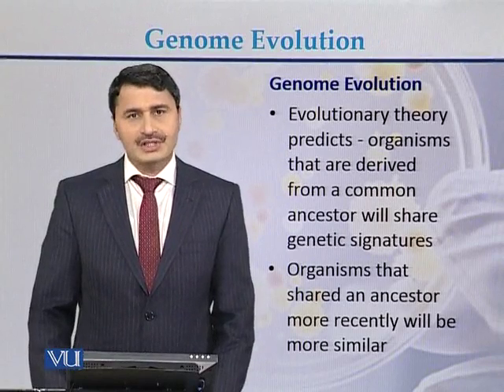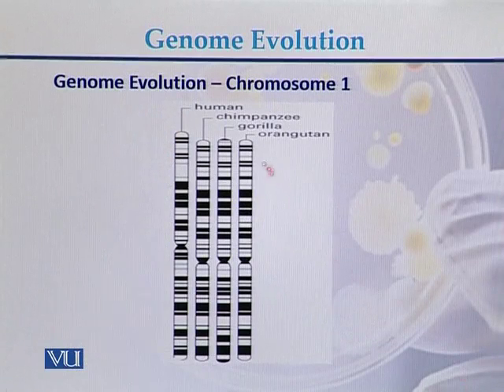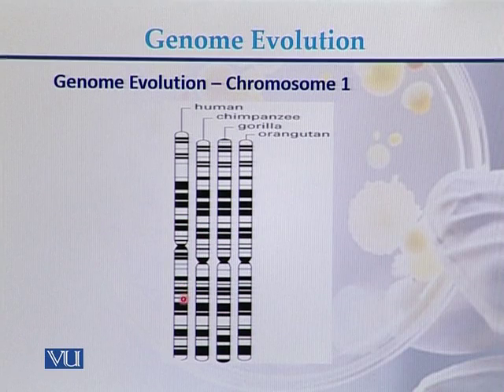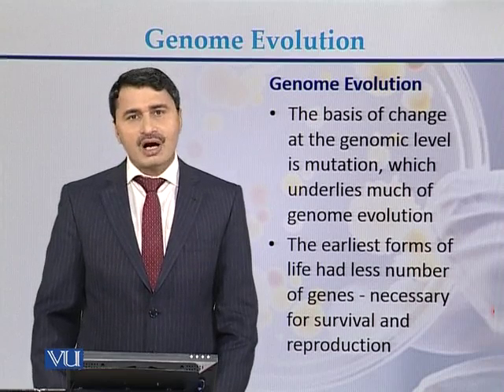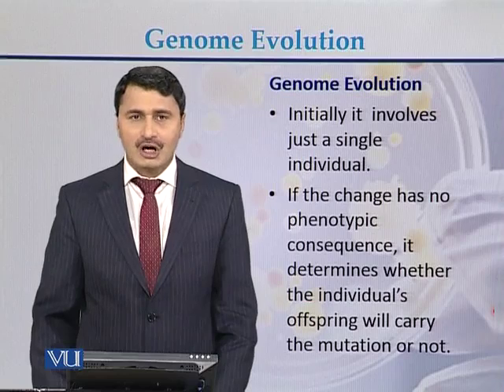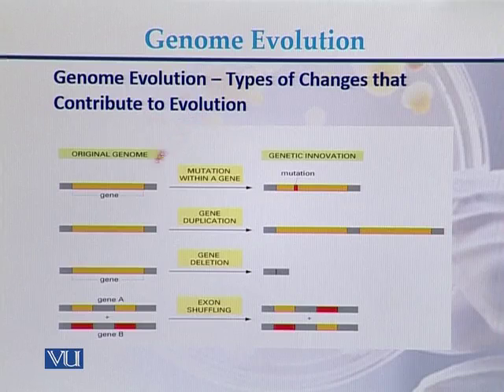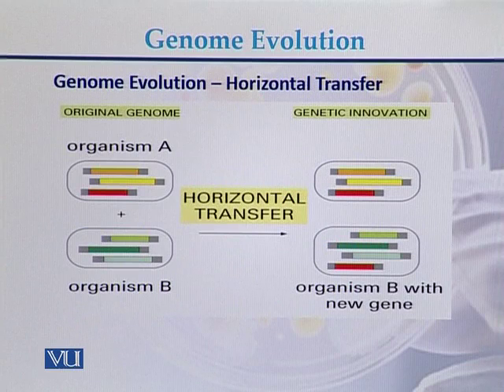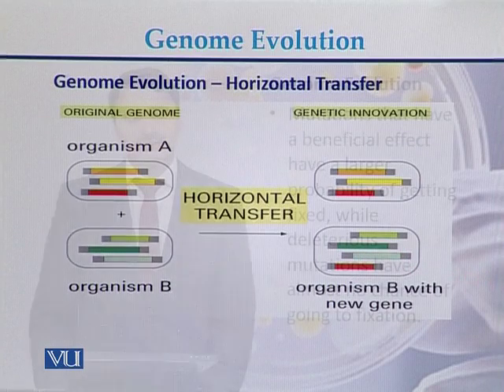BIO502_Topic112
BIO502 – Genomics
Topic: 112